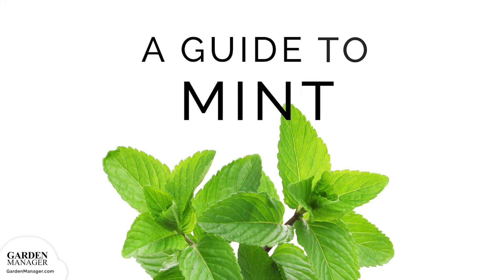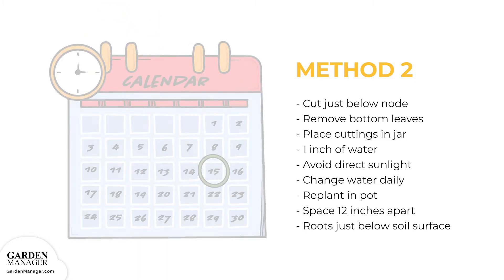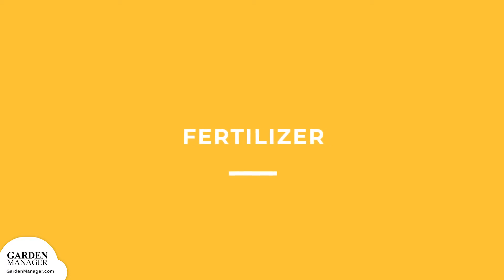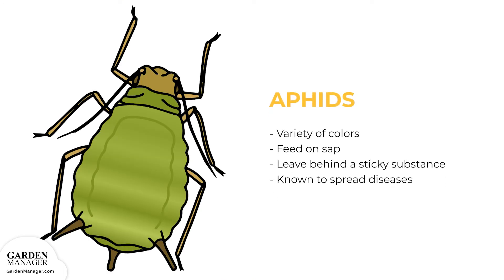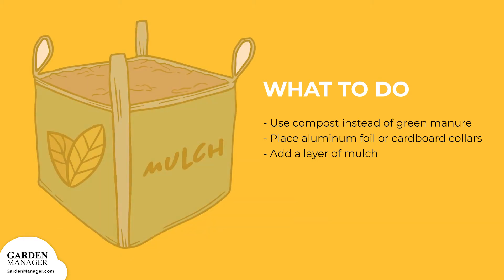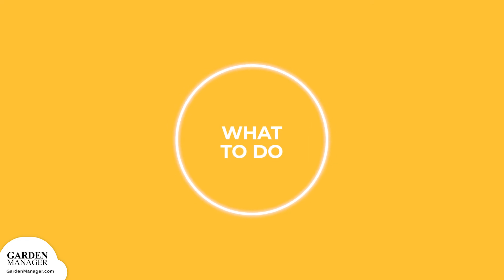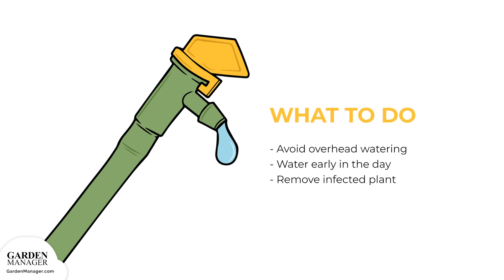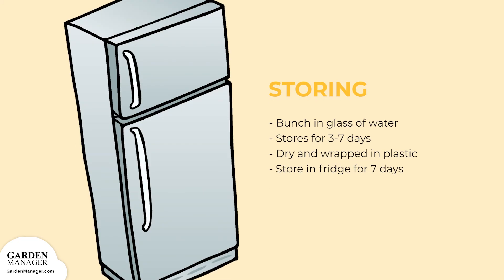Growing Mint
Ensure your mint thrives with help from this step-by-step video. On a mission to help people grow more food at home, we put together this how-to video and transcript, making it easy for you to succeed. :) Here, you’ll learn how to go from seed to yummy harvest, and every step in-between. We’ll be covering:

• Glossary of Mint terms
• Varieties of Mint available
• Starting your Mint seeds
• Caring for Mint at all stages
• Harvesting and storing your Mint